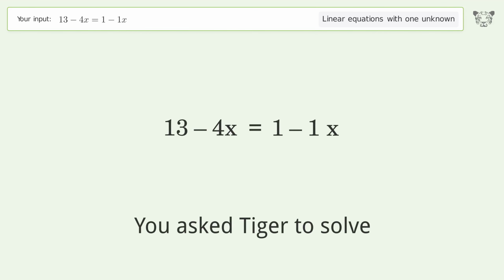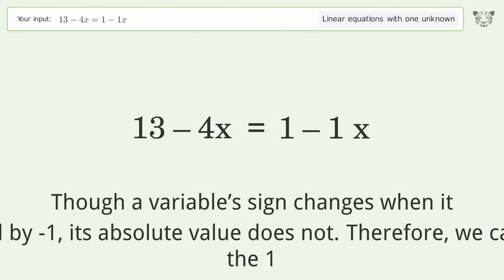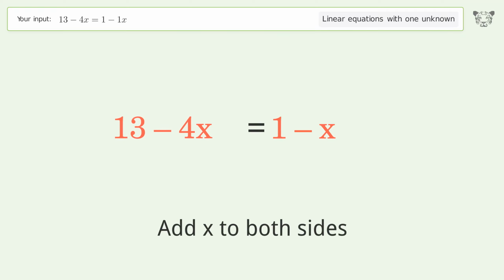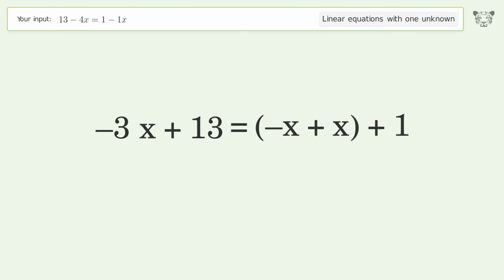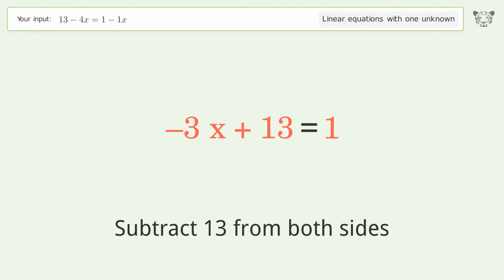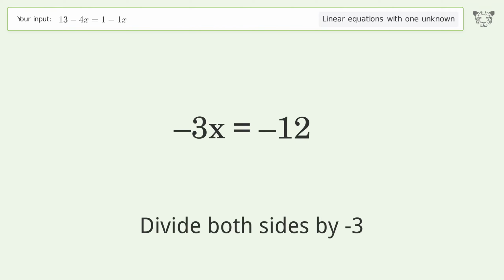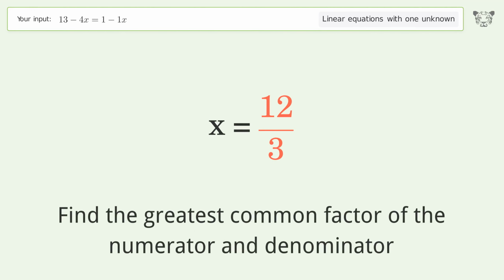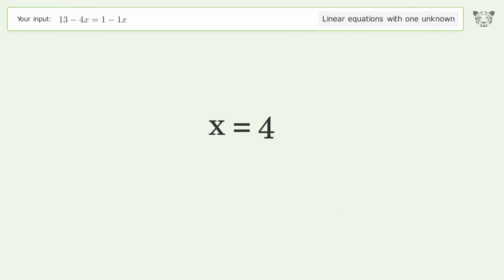Solve 13-4x=1-1x: Linear Equation Video Solution | Tiger Algebra